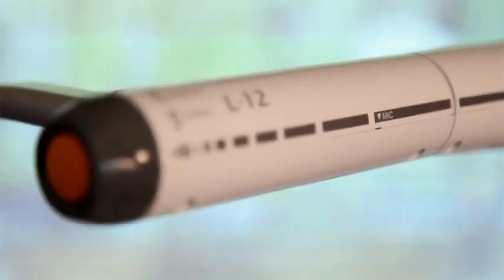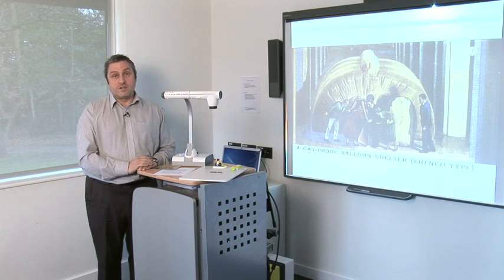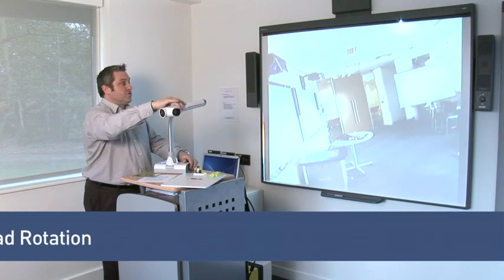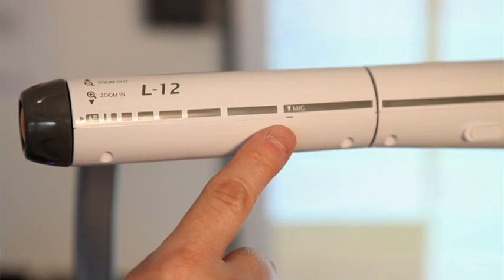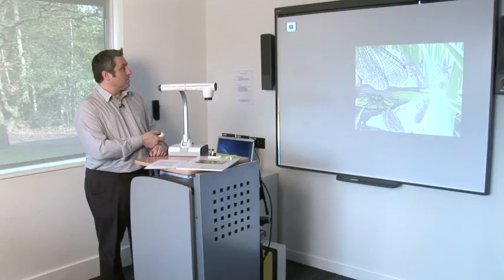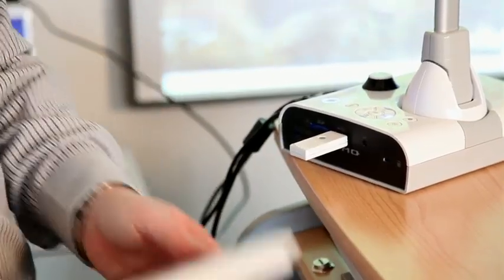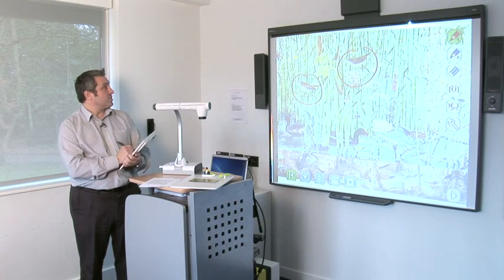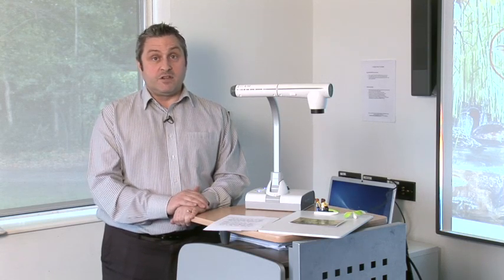Elmo L-12 visualiser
A real asset to the classroom - the Elmo L-12 visualiser. Virtually limitless camera positions for every situation. Command attention with big, bright, clear images with a powerful 96x zoom. Breathtaking images made easy. Save Full-HD Images with Audio.

Deliver more effective lessons from anywhere in the classroom! Draw and annotate over the image being projected onto the whiteboard via the visualiser using the wireless Elmo Slate CRA-1 (available as a optional extra).